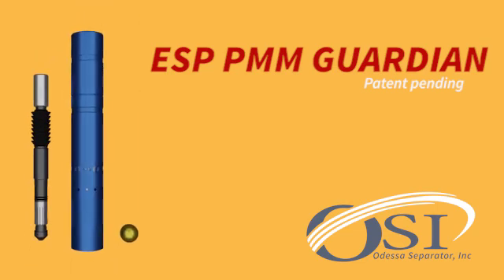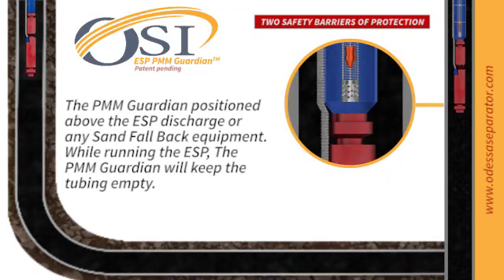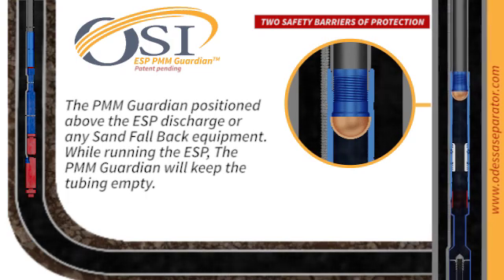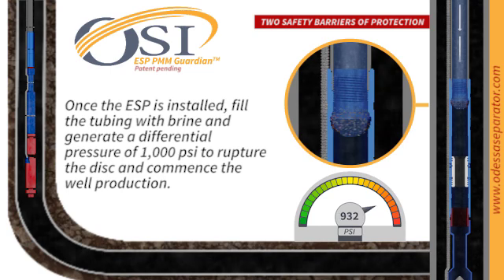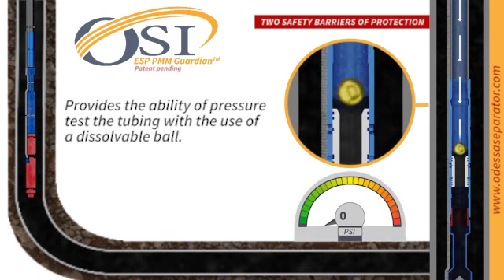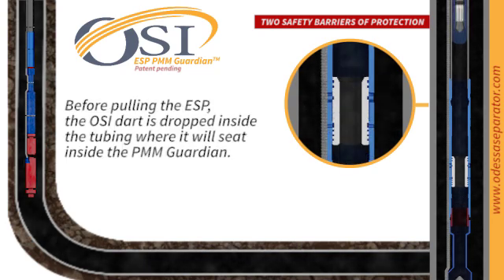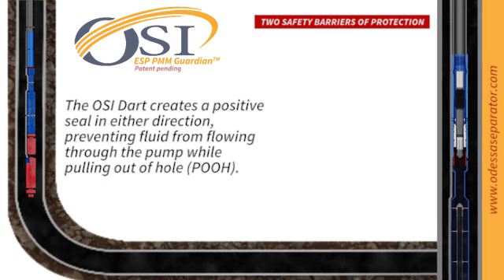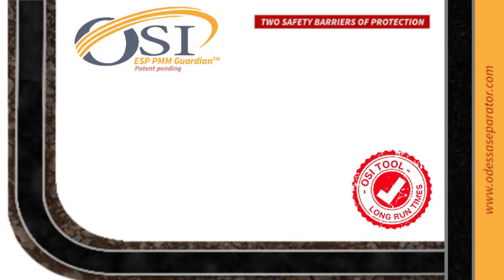ESP PMM Guardian - OSI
The ESP PMM Guardian is an exceptional solution that completely transforms safety and operational efficiency during the installation or pulling of the Electrical Submersible Pump (ESP). Its robust protective barriers eliminate the need for installing blanking plugs while running the Permanent Magnet Motor (PMM), resulting in substantial reductions in rig time and significant improvements in Return on Investment (ROI).

Not to mention, it significantly reduces the risk of field operations, prioritizing the safety of personnel in the field.

In addition, the reduction of certain operations contributes to a considerable decrease in both Capital Expenditure (Capex) and Operational Expenditure (Opex), making it an unbeatable, cost-effective, and time-saving tool for ESP installations.

1001 E. Pearl Street.
Odessa, TX 79761 (USA)

For further information on OSI's products